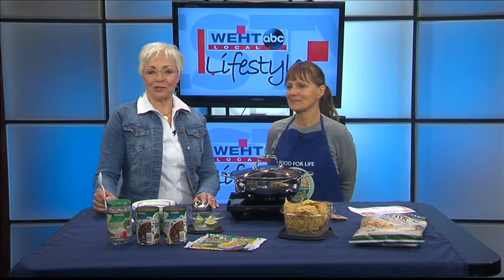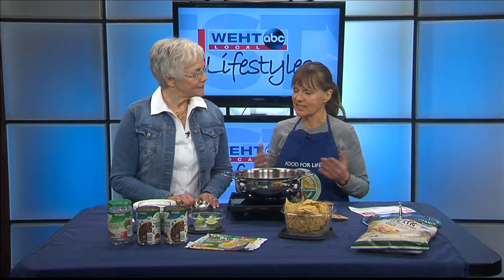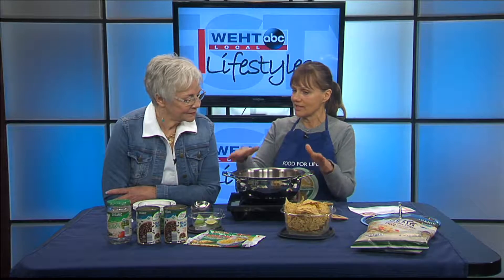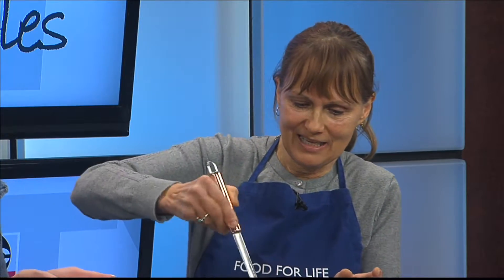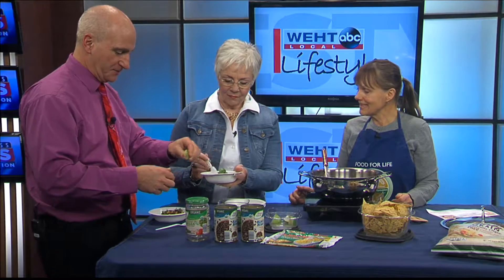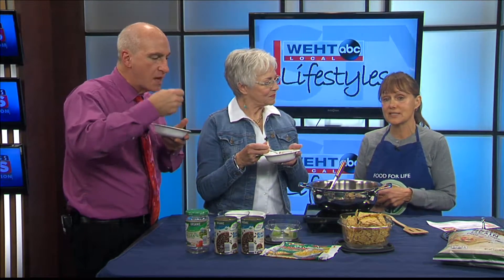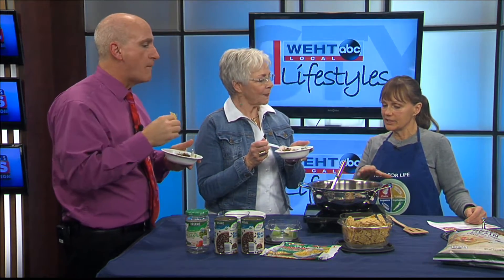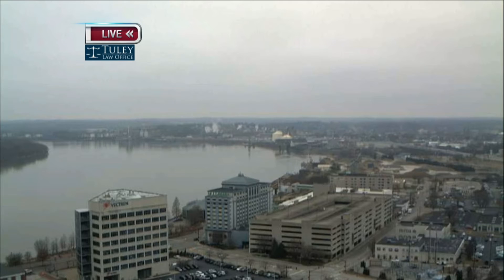WEHT Local Lifestyles - Food for Life (1/18/2019)